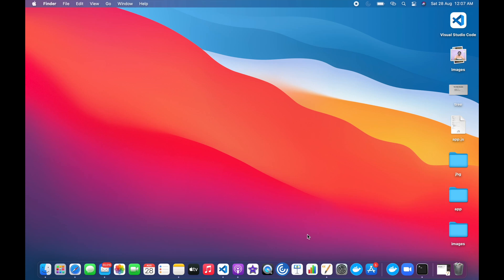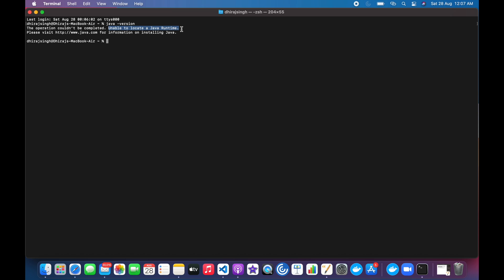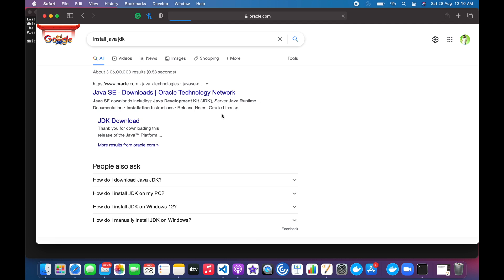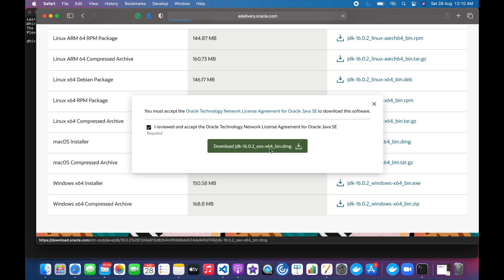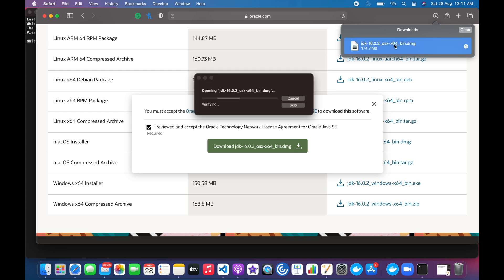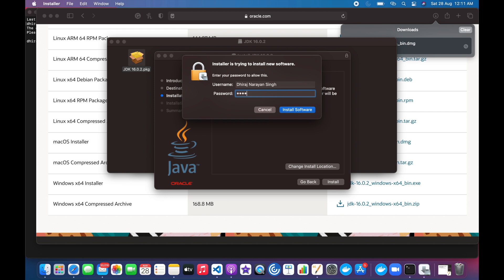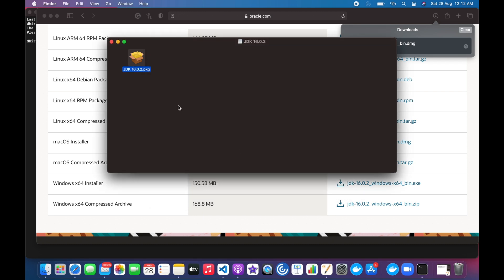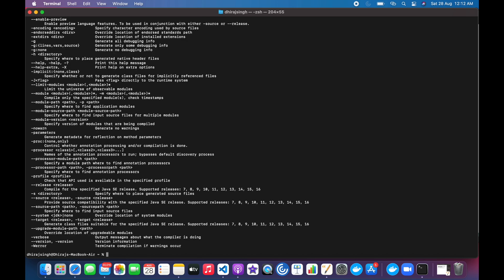How to install Java on Mac M1 4K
Hi Everyone,

In this video, I'll demonstrate how we can install Java on Mac M1.

Here is the url which you can directly navigate to download the java .dmg file.